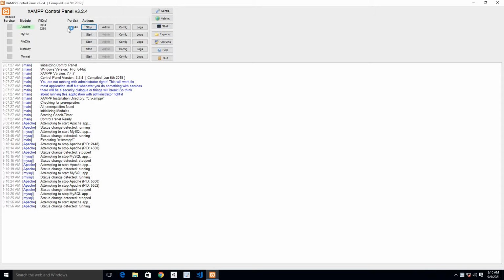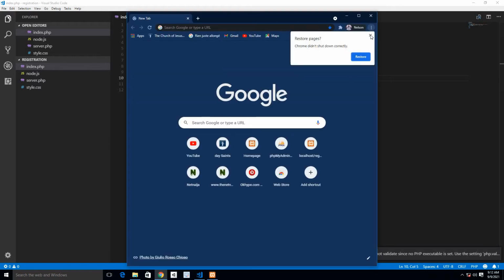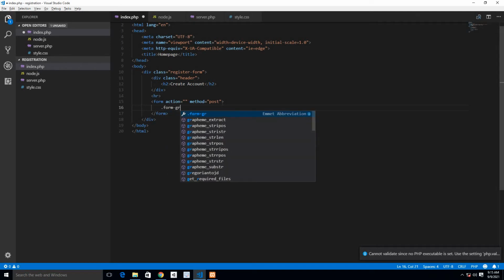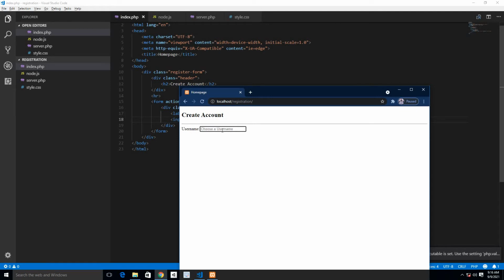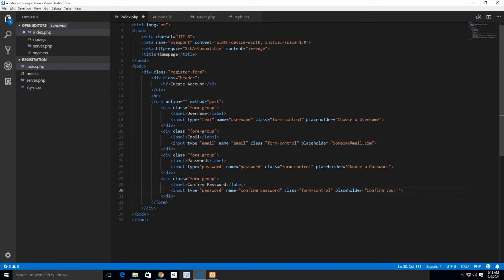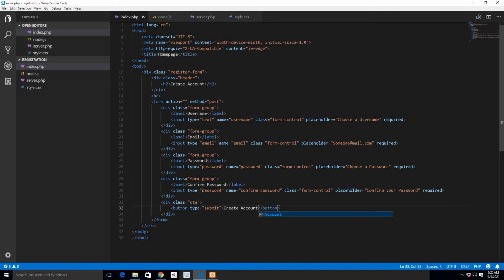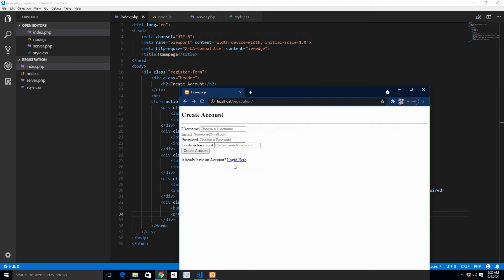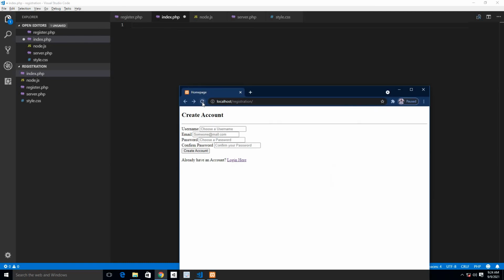USER REGISTRATION SYSTEM WITH PHP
Learn how to create a user registration system in php. This video has the HTML markup for our php backend. Just follow along and practice.